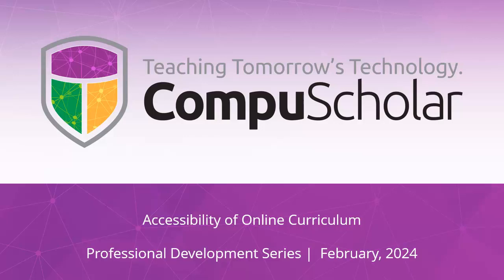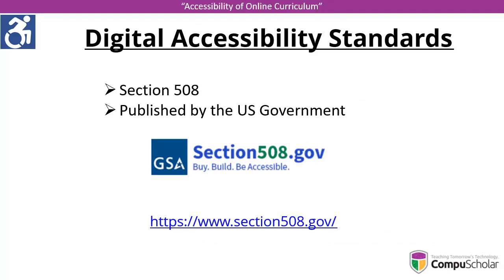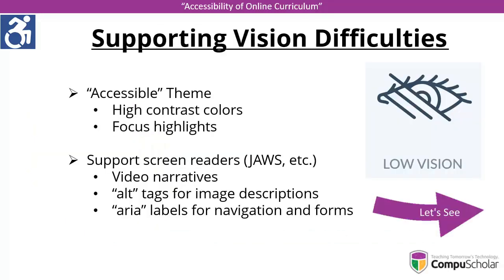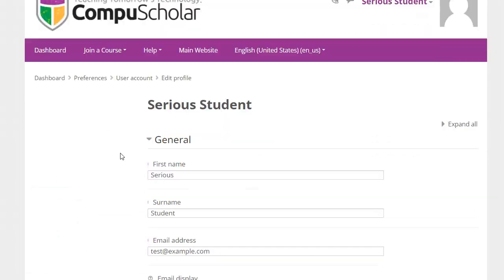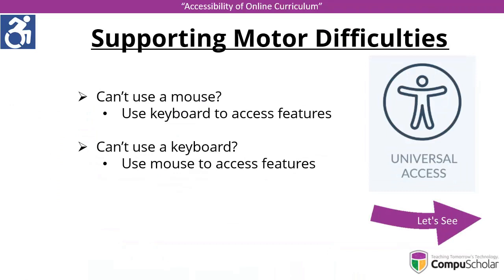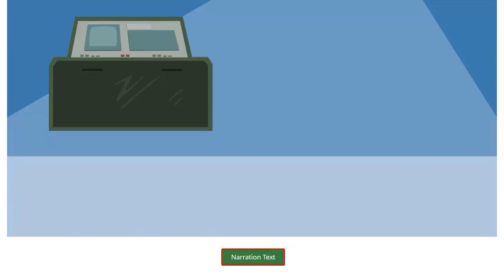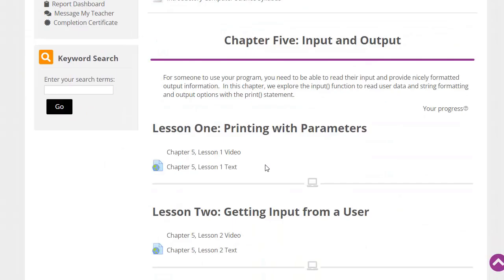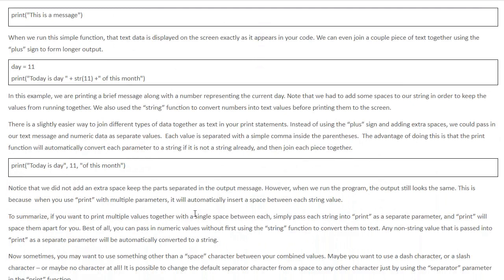Accessibility of Online Curriculum